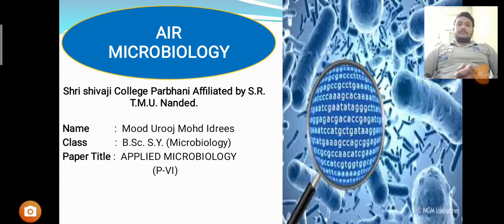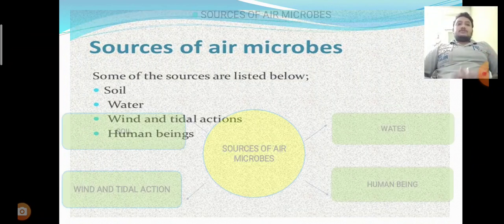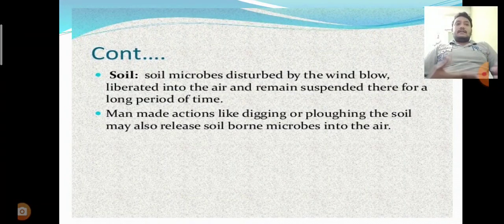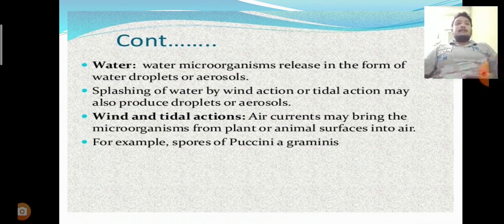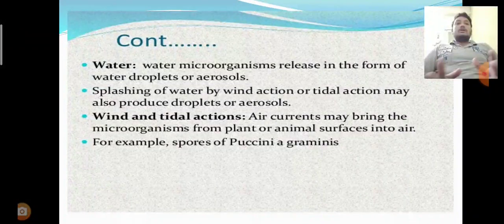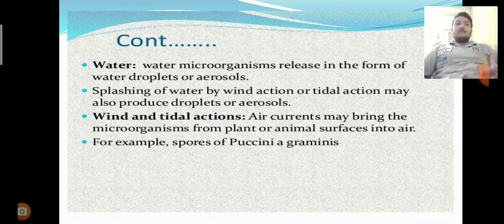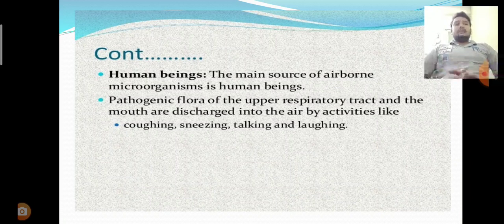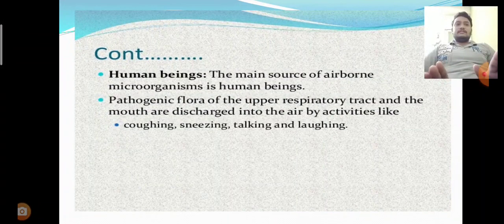Sources of microorganisms in air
paper name :applied microbiology
class: B.Sc. S.Y.